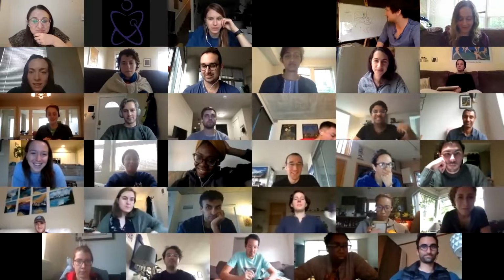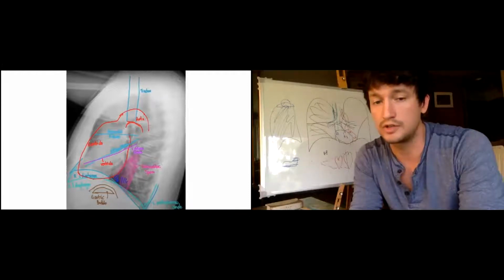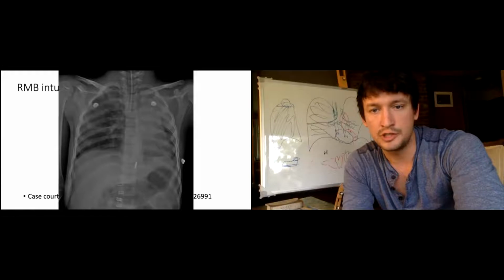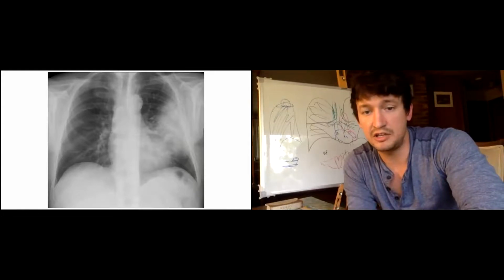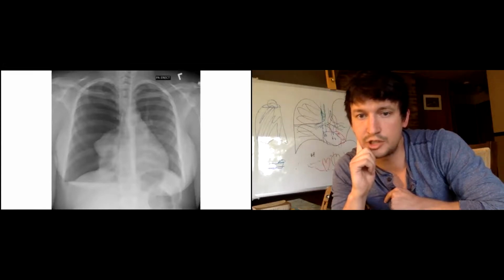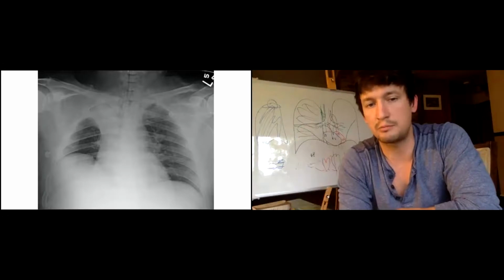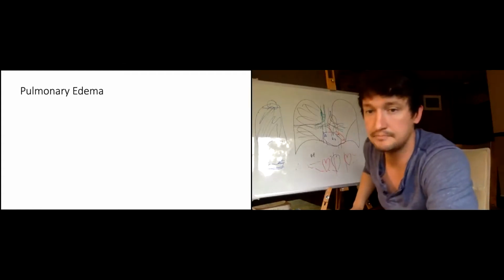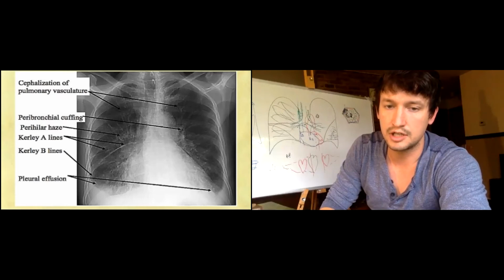AHD 2020 9 24 Radiology for the Overnight Internist B Ross